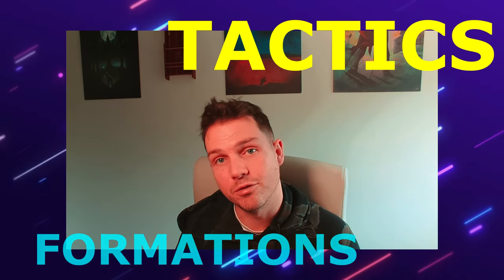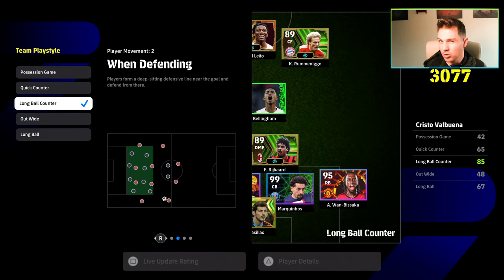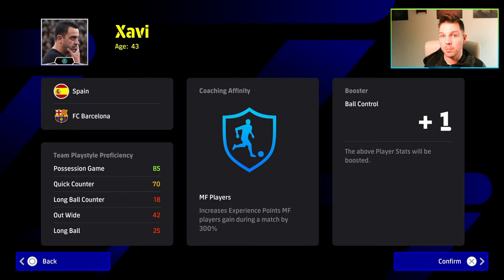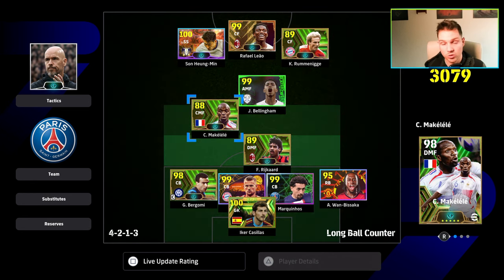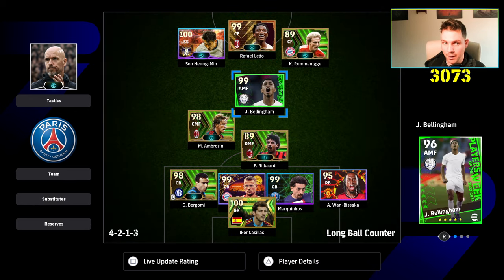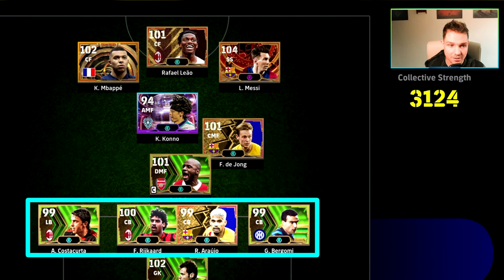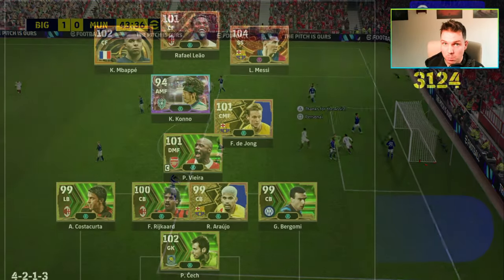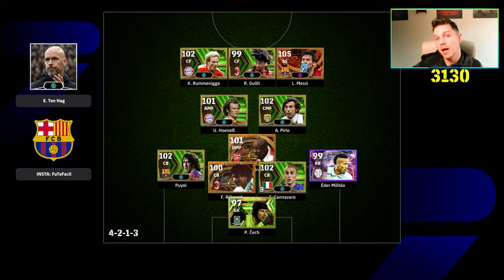HOW TO PLAY META | COMPLETE SETUP, PLAYERS, TIPS & TACTICS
The next video will focus on gameplay and in game chance creation and attack patterns.

We discuss the Saeson 5 meta, show you the best meta setup, formation and tactics as well as showcase the top 5 ranked in the world.

efootball 2024 Meta
Best formations efootball 2024
Stop conceding goals
best meta players